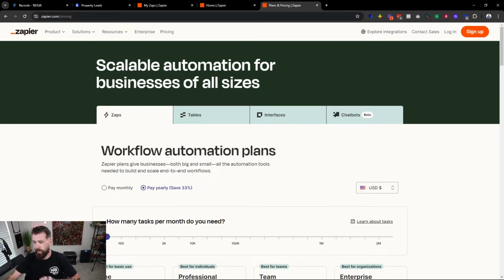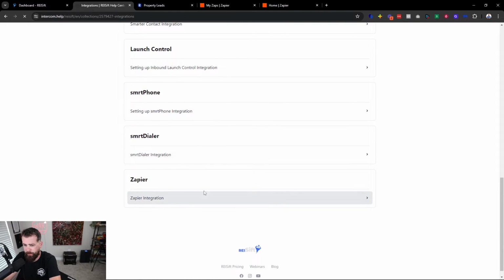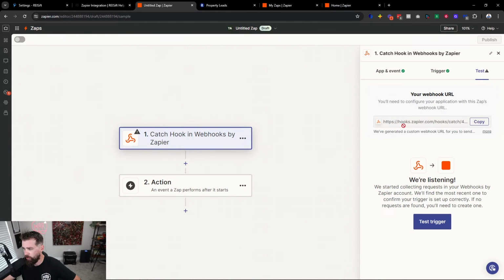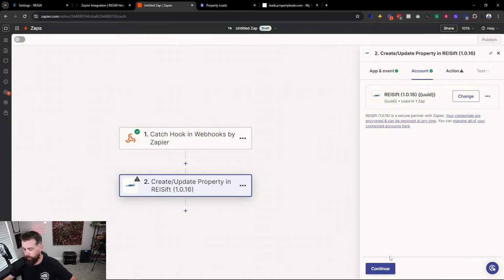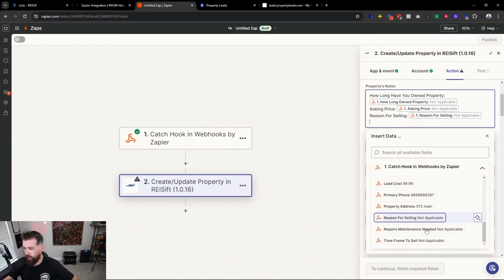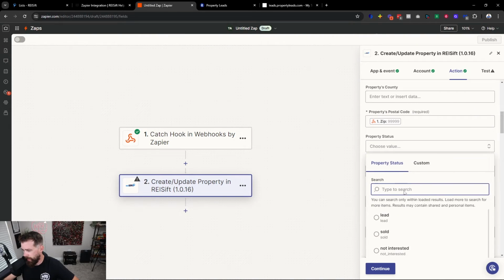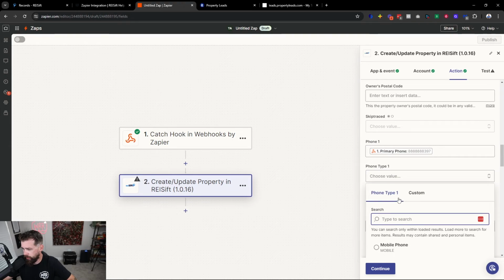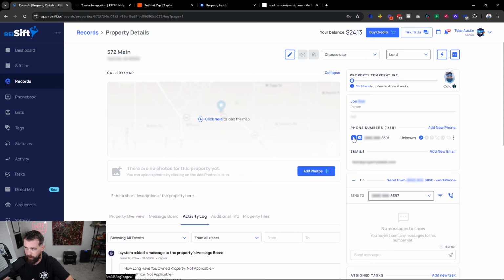Setting Up Property Leads PPL Service With Your CRM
Watch this video if you've considered setting up pay per lead marketing in your real estate company. In this video Tyler goes over setting up the perfect system.